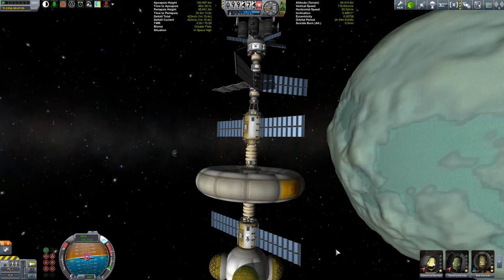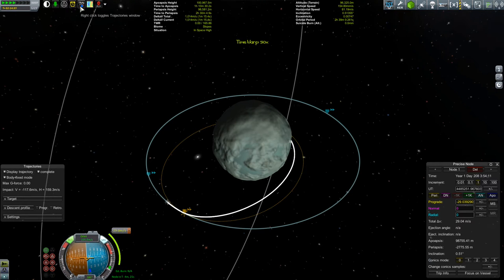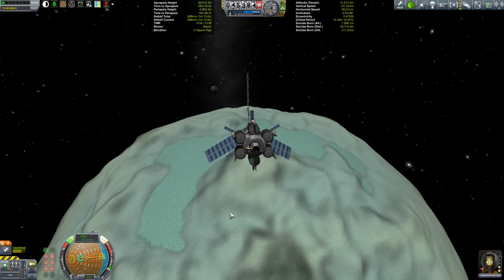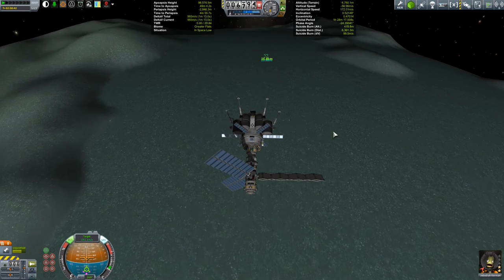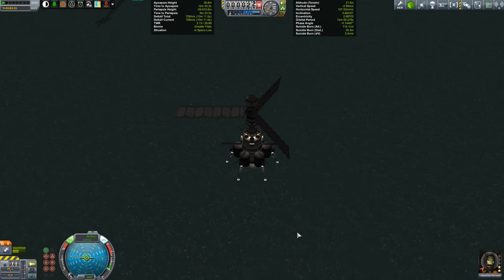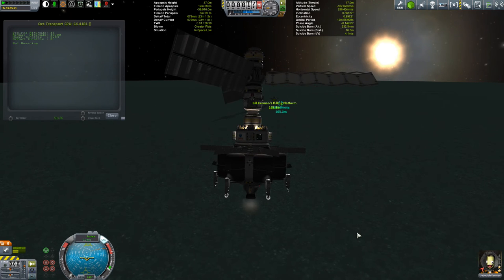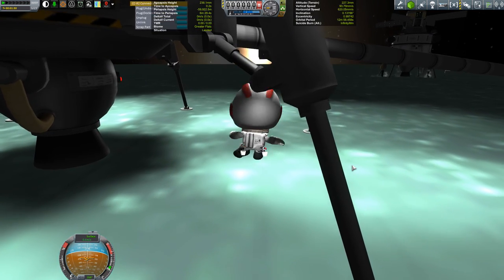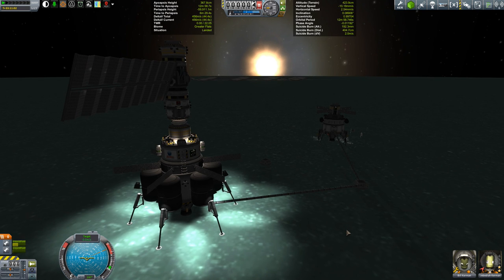35 Treat in Store (Hover kOS Script)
There's a real treat in store today as we hover gracefully across the surface of Minmus. Our goal, to rock up right next to Bill and to hook up our drills to our Convert-o-Tron. I'm sure Jeb will find it a walk in the park!

We'll be using a kOS script to hover a fixed distance above the surface, using a PID controller to manage our throttle. All Jeb has to do is steer.